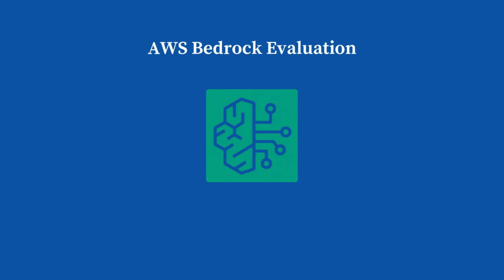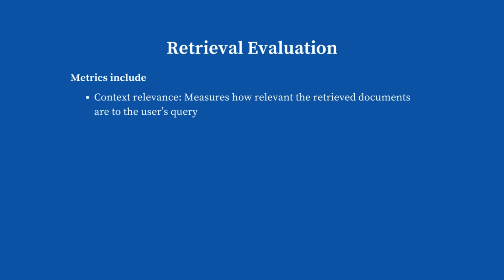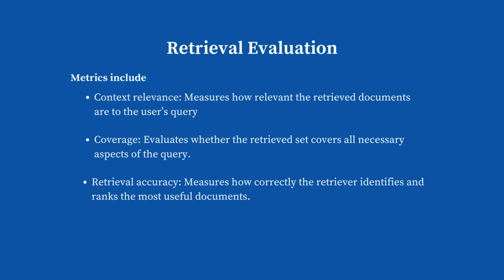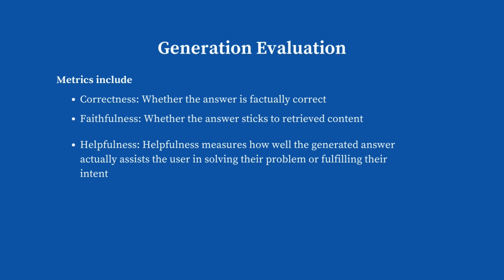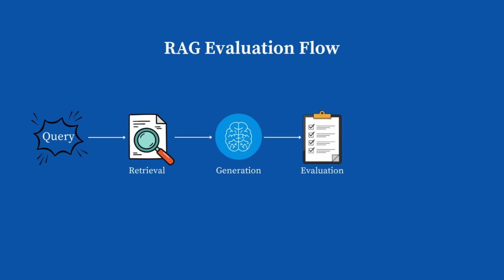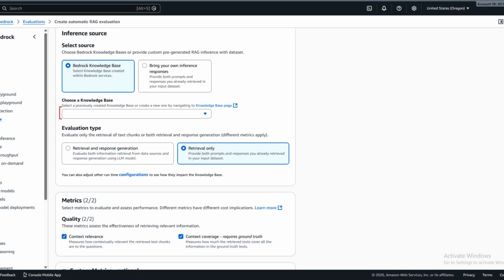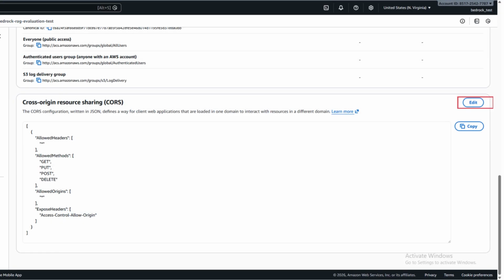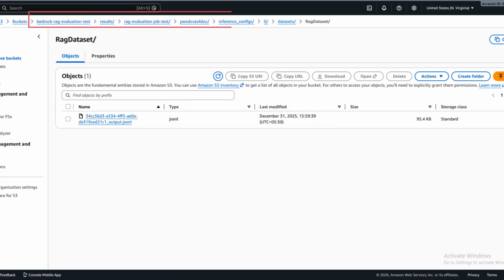AWS Bedrock Model Evaluation Explained | Test RAG in Console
Discover how to evaluate Retrieval-Augmented Generation (RAG) using AWS Bedrock Evaluation in the AWS Management Console. This step-by-step tutorial shows you how to set up, run, and analyze RAG evaluations to measure the performance of your generative AI applications.
🔹 In this video, you’ll learn:
- What AWS Bedrock Evaluation is and why it matters
- How to configure and run RAG evaluations in the AWS Console
- Key metrics to assess retrieval quality and generation accuracy
- Best practices for improving your RAG workflows
Whether you’re a developer, data scientist, or cloud architect, this guide will help you confidently evaluate and optimize RAG pipelines with AWS Bedrock.

AWS Dataset Format